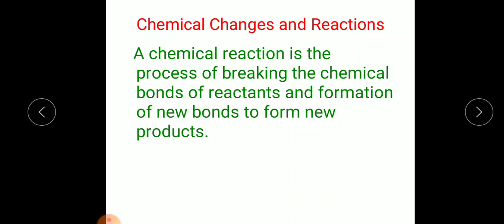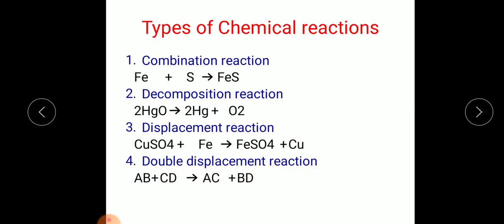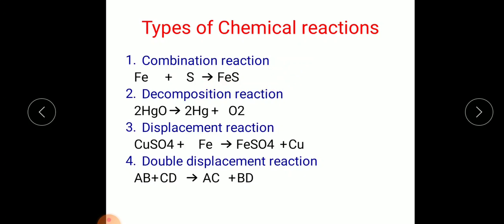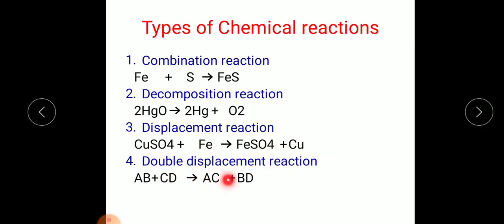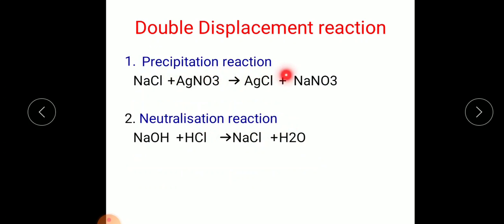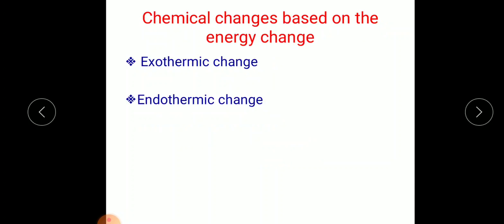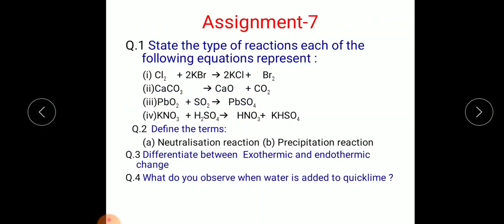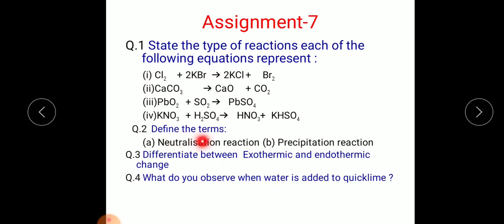Chemical changes and reactions - Revision